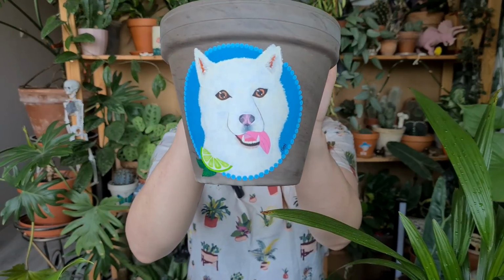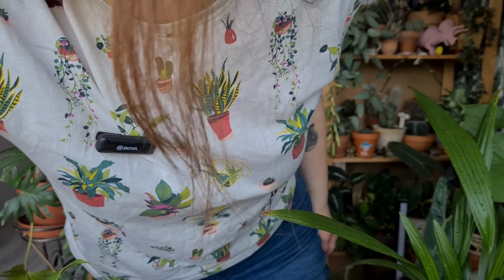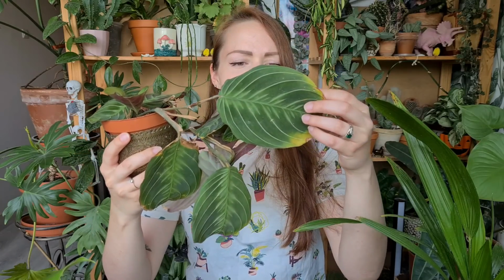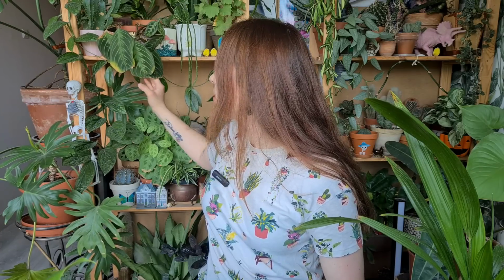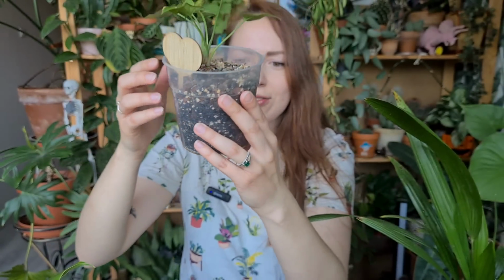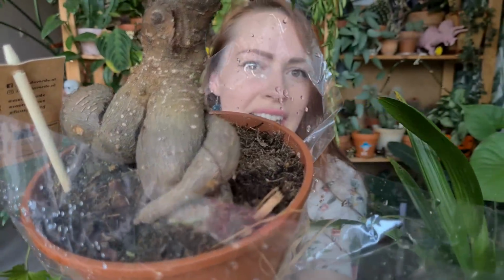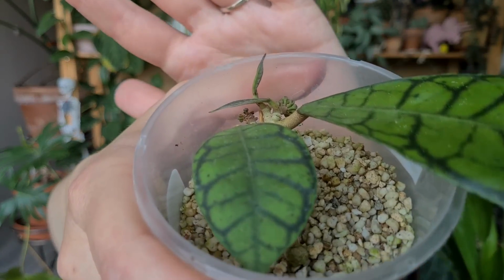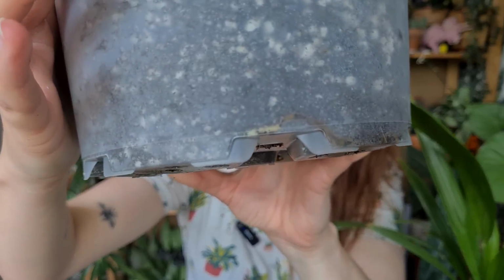TOP 10 favorite plants of May! Rescued plants, bonsai, palms, aroids, cacti and more🍃